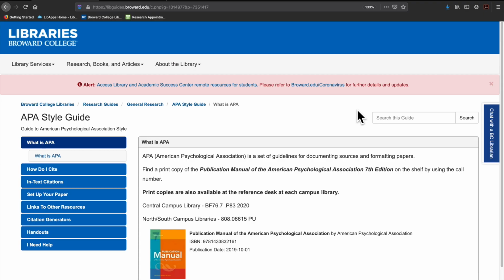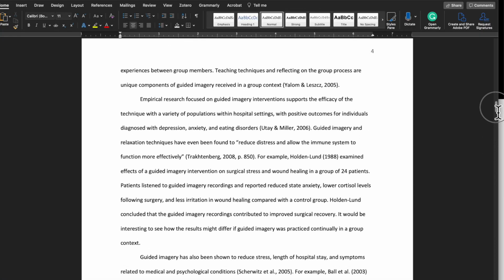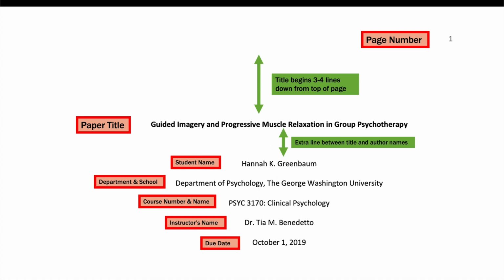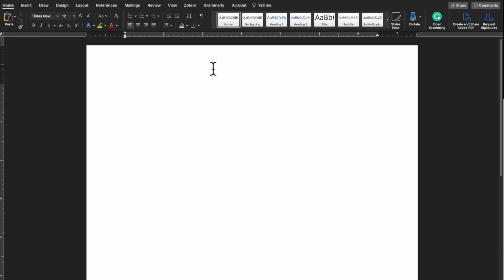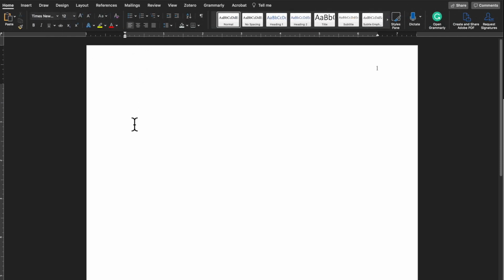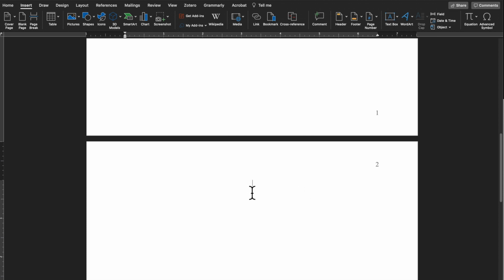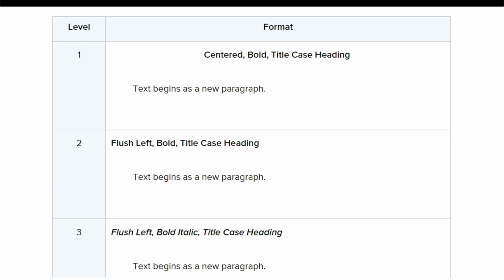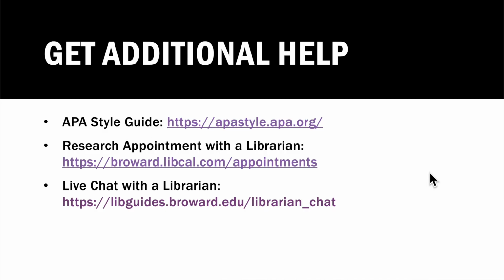Paper Setup: APA Style 7th Edition Student Paper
This video is a tutorial for Broward College students that details how to set up your paper using APA style 7th edition. Use the time stamps below to navigate the video and jump ahead to relevant sections.
- How to use this video: 00:11
- Resources: 00:57
- Download Sample Student Paper: 01:37
- Paper Format: 03:20
- Title Page Elements: 04:23
- Set Up the Title Page: 05:27
- Section Headings: 12:00
- Get Additional Help: 14:45